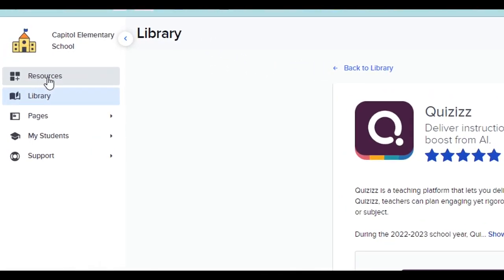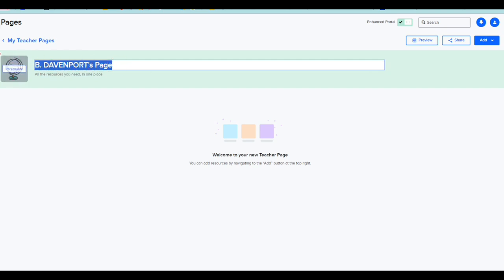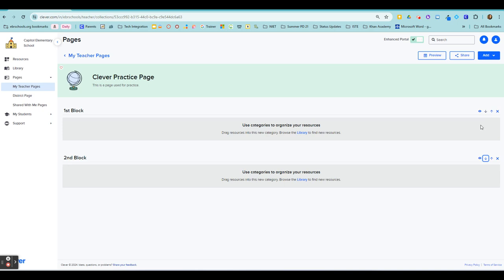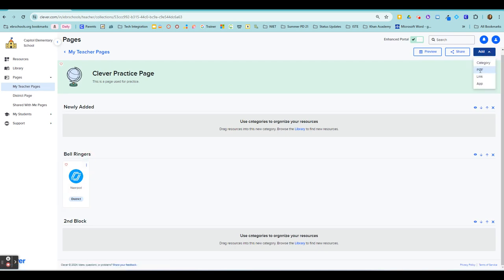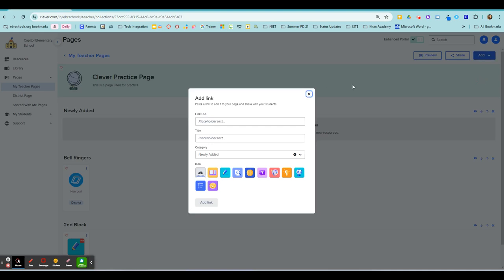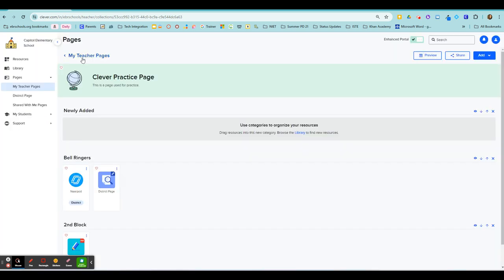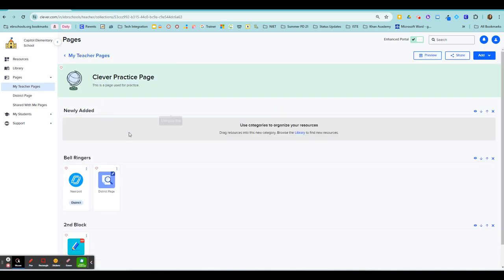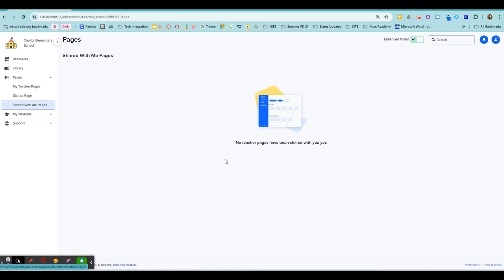Teachers - Clever Teacher Pages